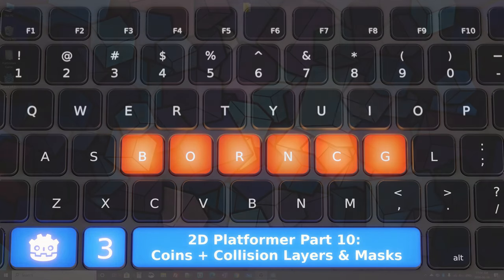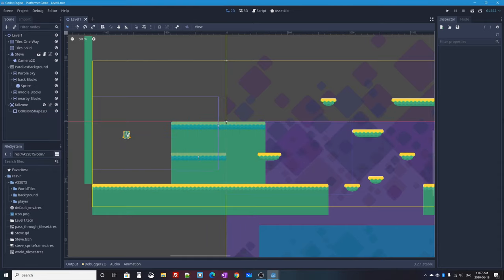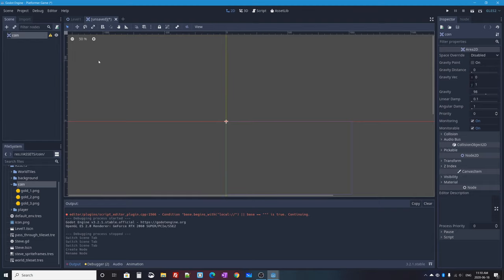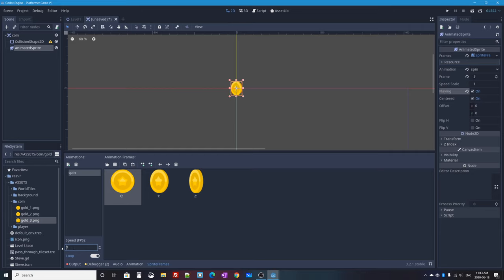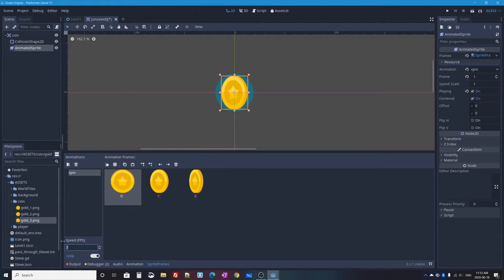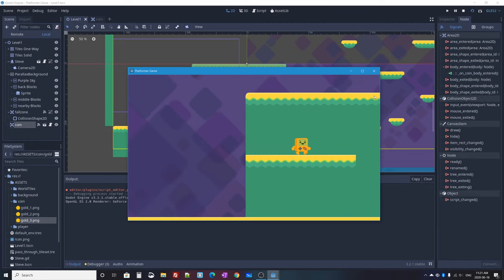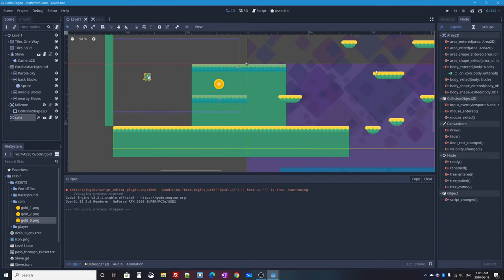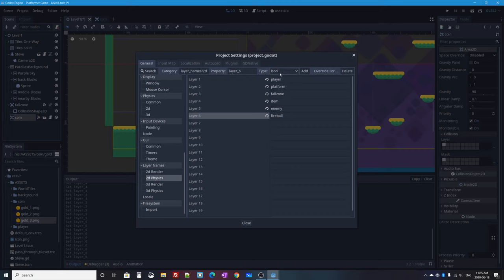Godot 3.2: Let's Build a 2D Platformer!: Part 10 (Coins! + Collision Layers & Masks)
- How to Coin object to add to your game! (create a new coin scene which you create instances of in your game level)
- Using Nodes: Area2D, AnimatedSprite, and CollisionShape to build the coin scene.
- How to use a signal on the Area2D coin to trigger a function to run.
- How to delete an object from your game, in-game while the game is running (collect the coin)
- How to use Collision Layers and Collision Masks to separate objects: to control which types of objects can collide with one-another.
- How to duplicate and place coins in your game level.